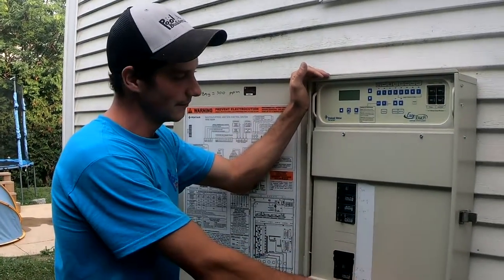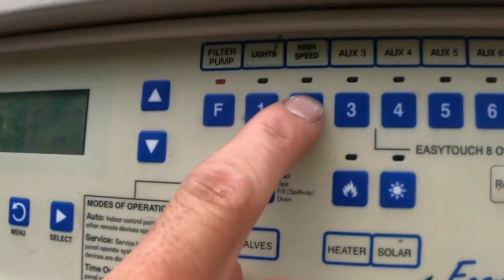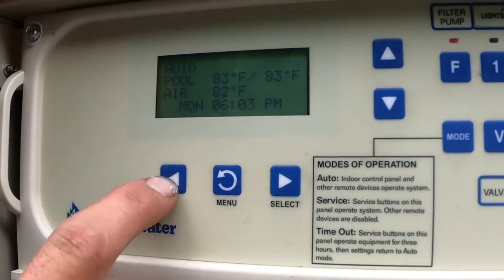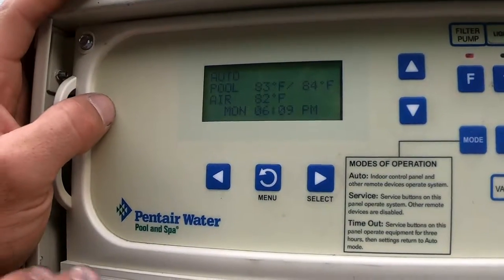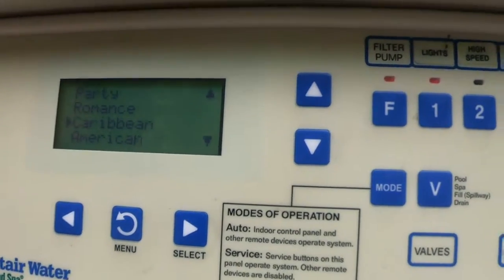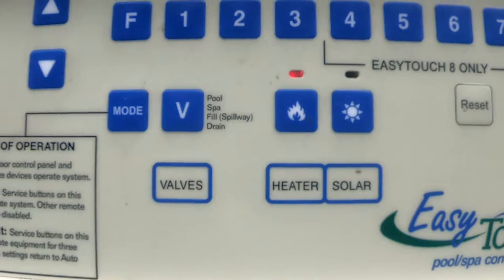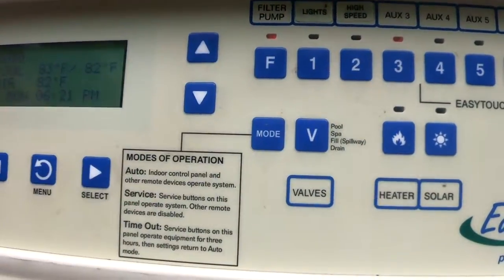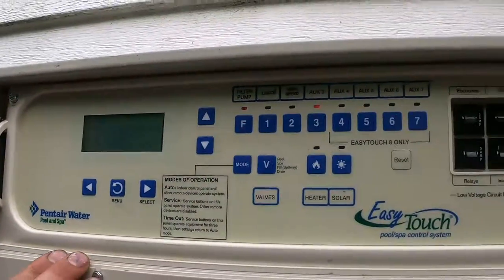Pool School Part 2 of 2 Easytouch 4 Operation for Intelliflo & Easytouch System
CAUTION: Whenever adding salt to the pool make sure your chlorinator sanitization output is turned down to zero for about 24hrs when only adding one bag of salt, but on initial opening for about 36-48hrs since it will take more time to dilute to avoid damaging the flow switch which also regulates the salt reading, the pool school videos explain more on how to increase and decrease the sanitization output or chlorine percentages.